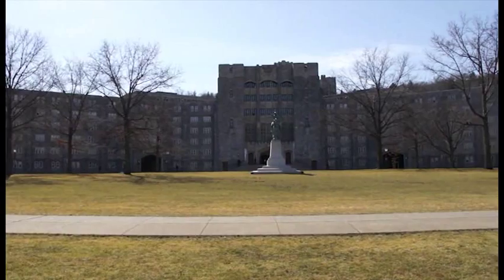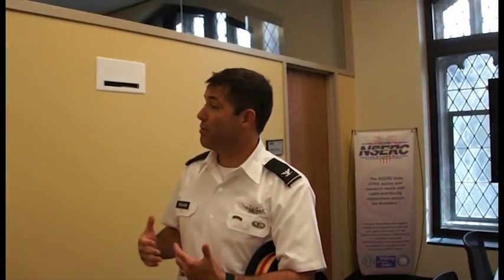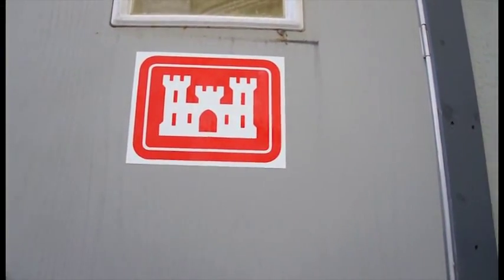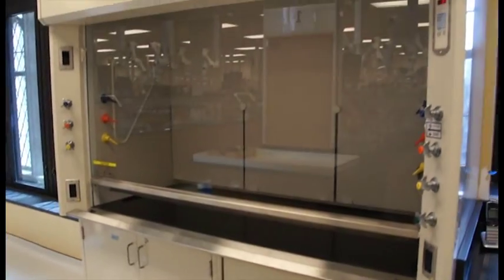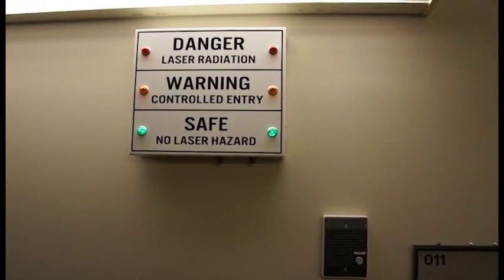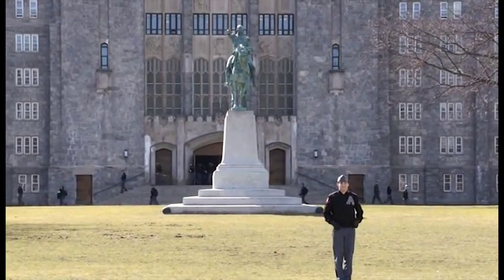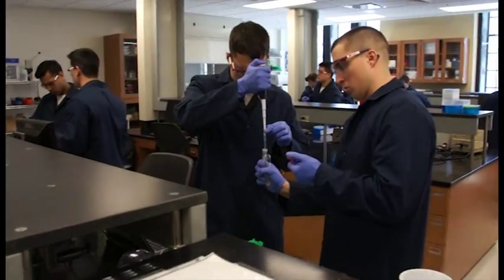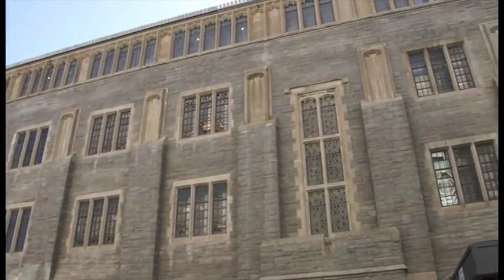United States Military Academy Science Building 2012 at West Point NY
The U.S. Army Corps of Engineers, New York District is constructing a new science center for the cadets at the U.S. Military Academy at West Point. Col. John Graham, Associate Dean for Research and Chief Scientist, U.S. Military Academy at West Point, and Timothy Cain, Contracting Office Representative, U.S. Army Corps of Engineers, New York District, discuss the beneficial use of the new equipment, and the renovations of the historic 200-year old campus building. Taking the U.S. Military Academy science education well into the 21st Century. (filmed and edited by: Hector Mosley, public affairs specialist, New York District) (narrator: JoAnne Castagna, public affairs specialist, New York District)